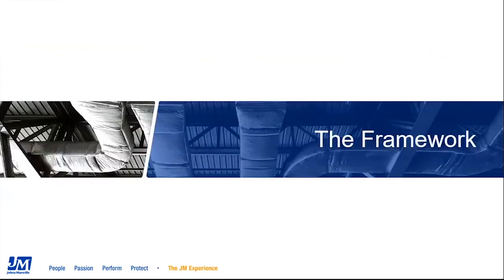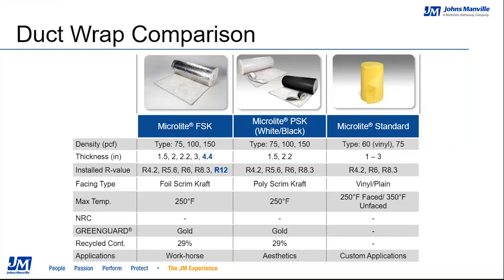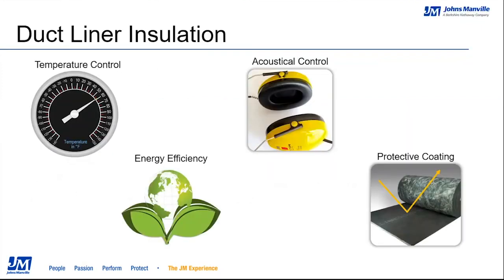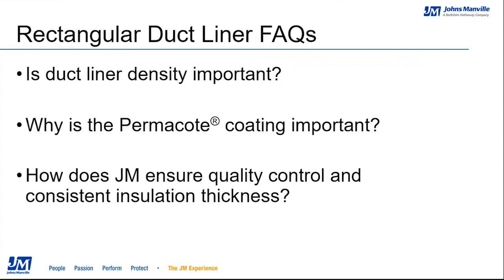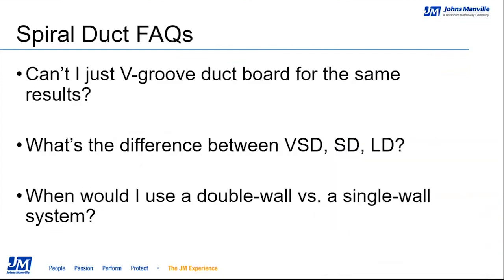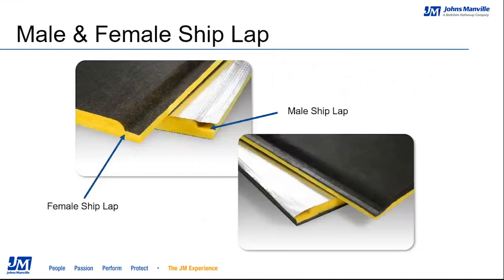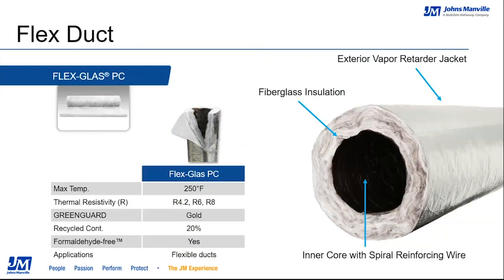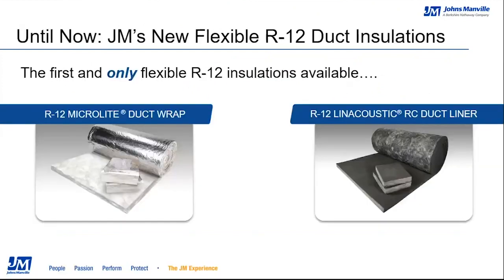Johns Manville HVAC Product Insulation Webinar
Join us as we look further into the HVAC Insulation product line here at JM.